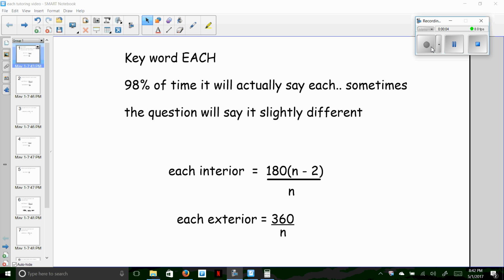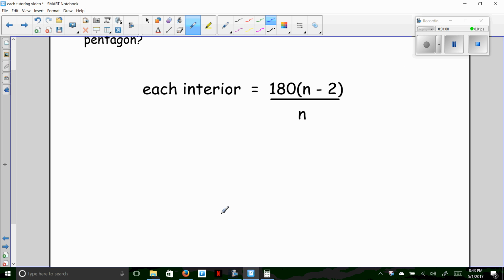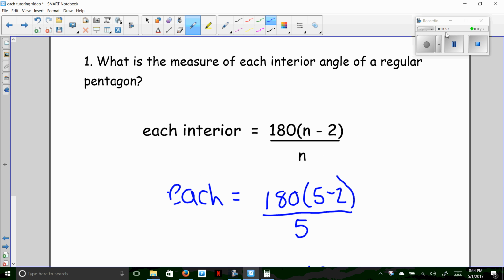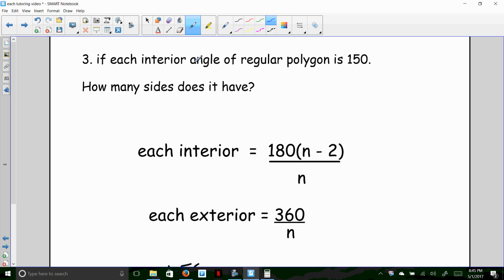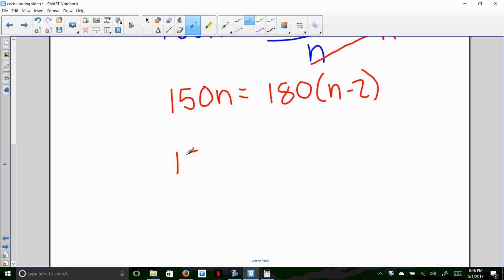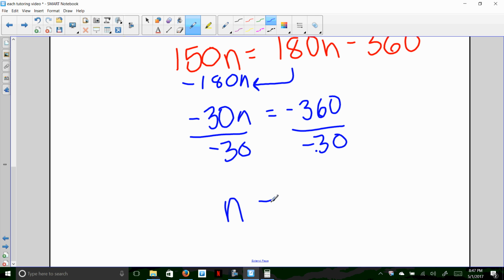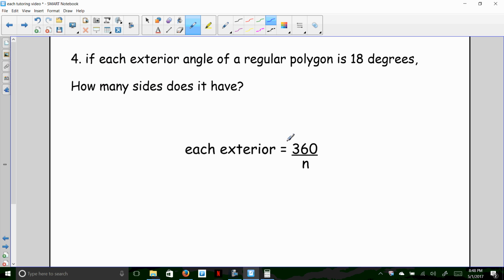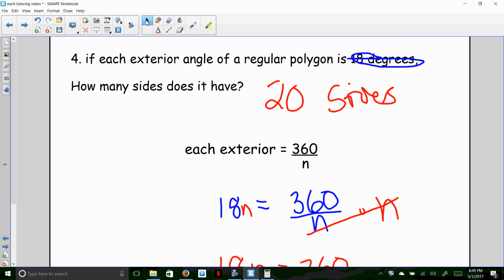each - tutoring video